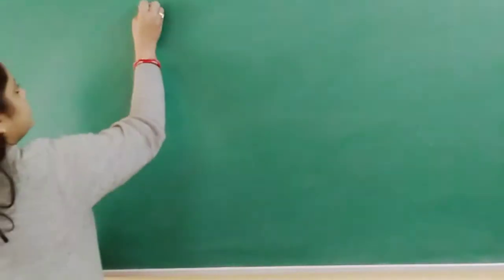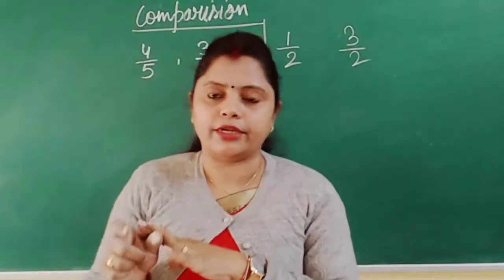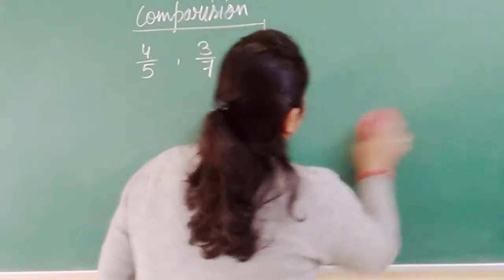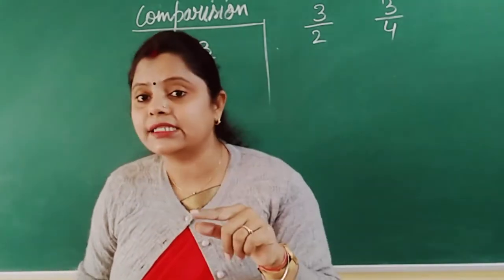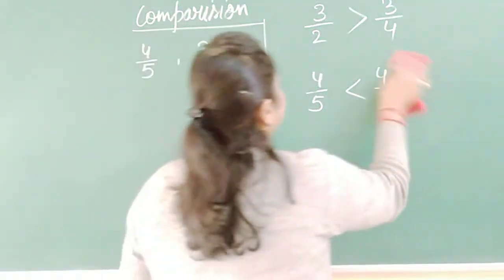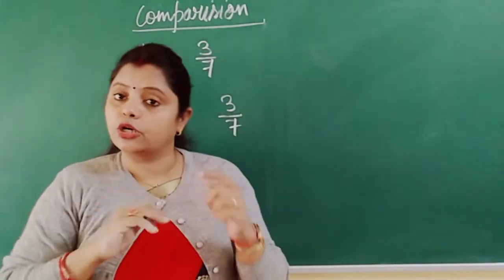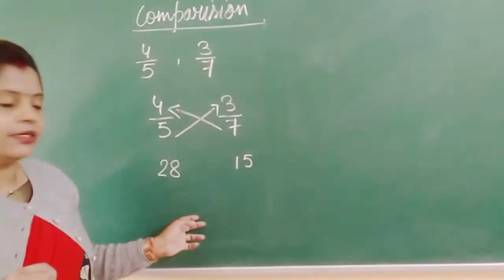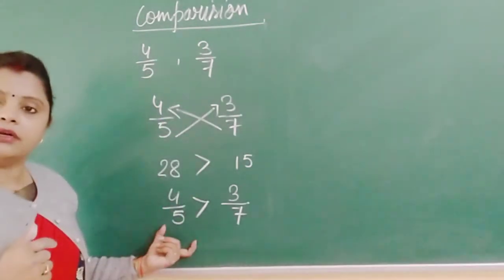STD VI MATHS Fractions 5